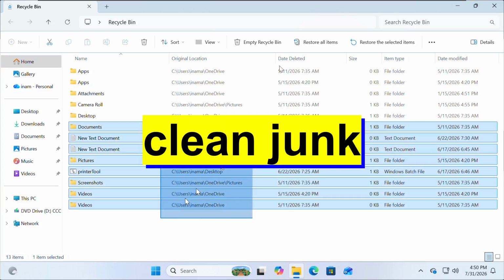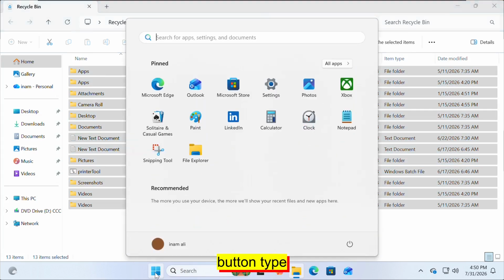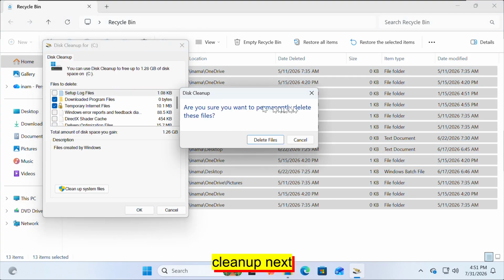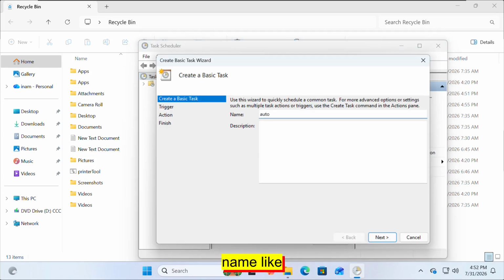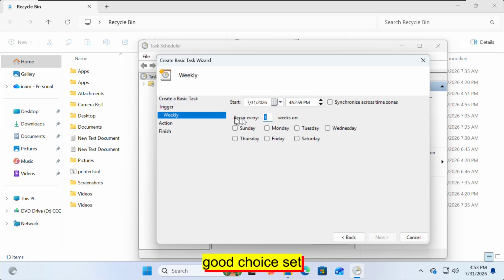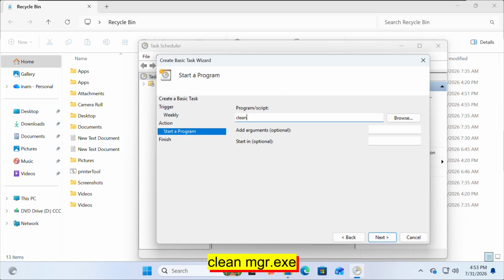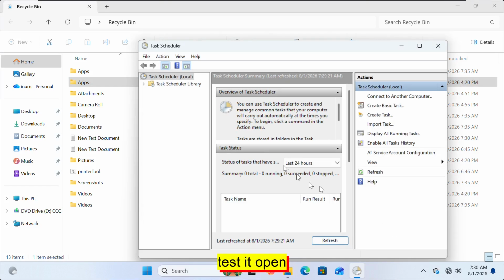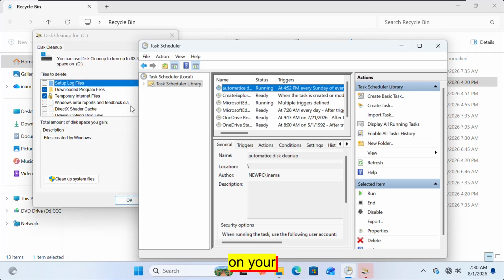Set Windows to Clean Junk Files Automatically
Hello everyone!
Want Windows to clean junk files automatically?
You can do it with Task Scheduler.
First, click the Start button.
Type Disk Cleanup and open it.
Select your C drive.
Choose the files you want to clean and click OK.
Now close Disk Cleanup.
Next, click the Start button again.
Search for Task Scheduler and open it.
Click Create Basic Task.
Give it a name like Automatic Disk Cleanup.
Click Next.
Choose how often you want it to run.
Weekly or Monthly is a good choice.
Set the day and time.
Click Next.
Choose Start a Program.
In the Program box, type:
cleanmgr.exe
Then click Next.
Review the settings and click Finish.
To test it, open Task Scheduler Library
Find your task.
Right-click it and click Run.
That's it!
Now Windows will clean unnecessary files automatically on your schedule.